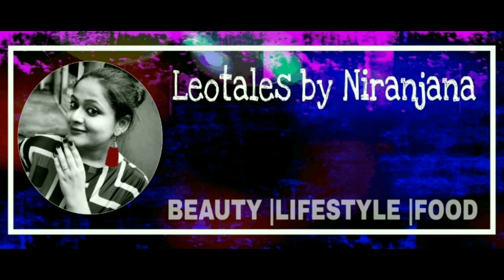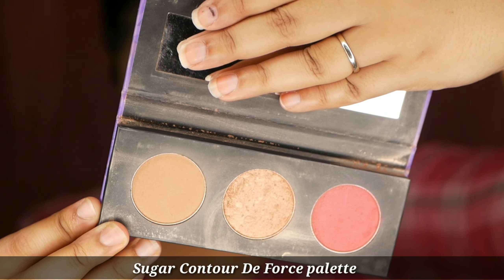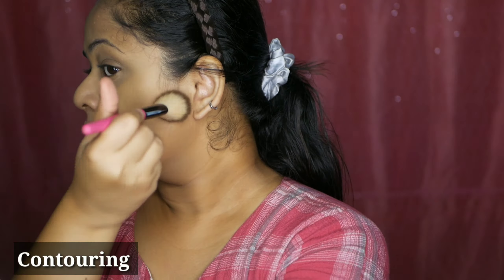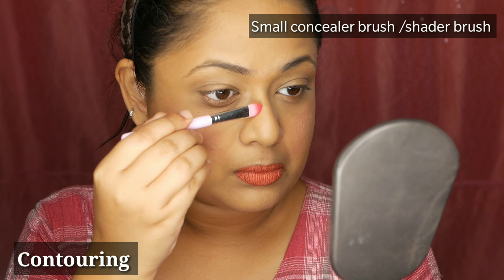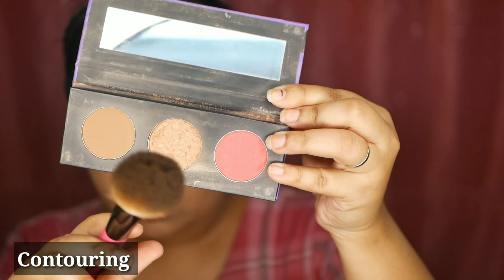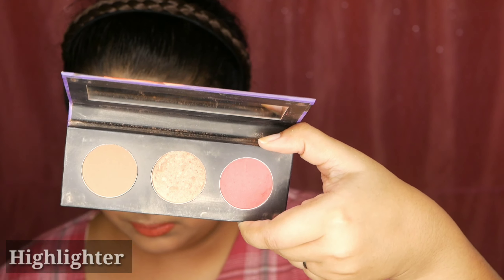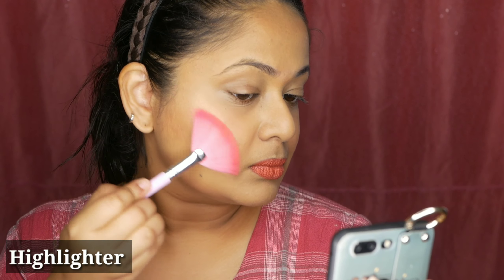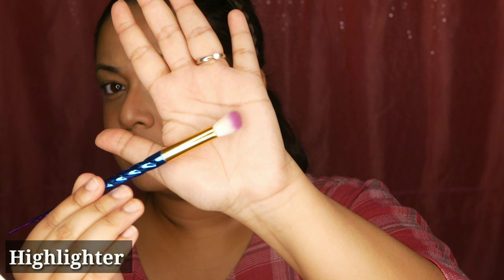How to apply contour, blush, highlighter? SUGAR Contour Palette Review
Highlighter brush
==SOCIAL MEDIA ==